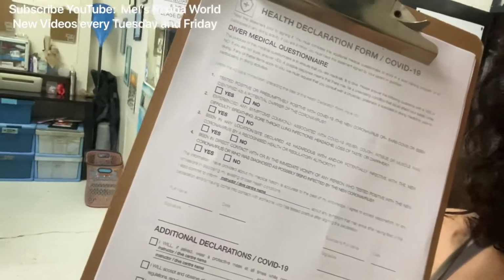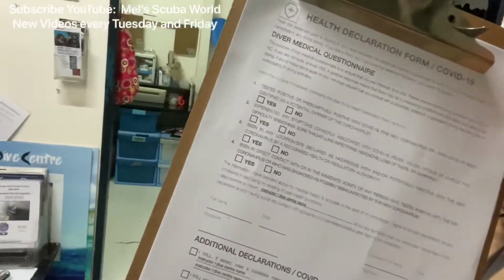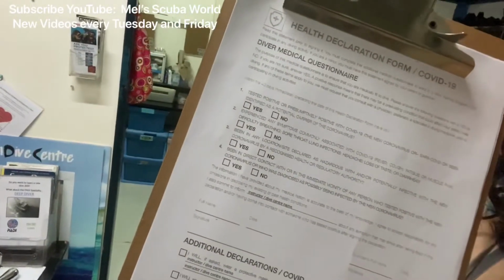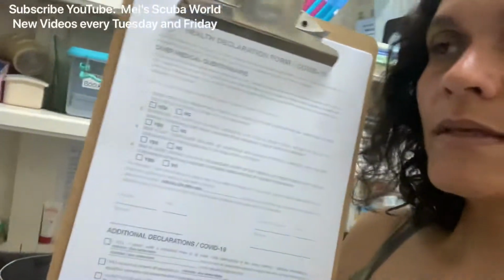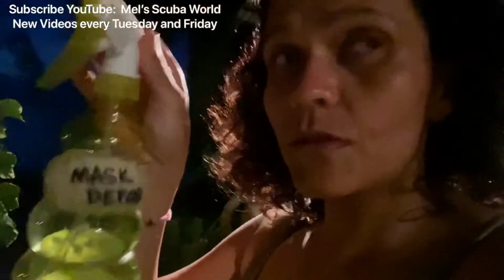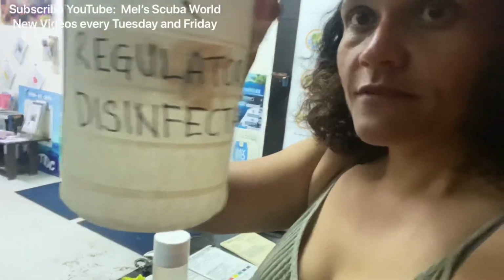Scuba diving medical clearance in year 2020 | diving in new norm | covid 19